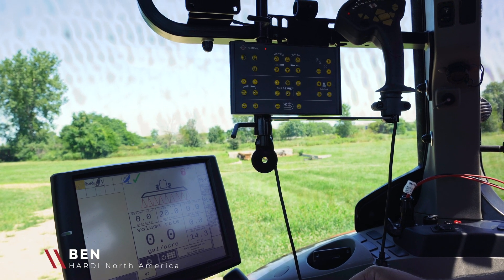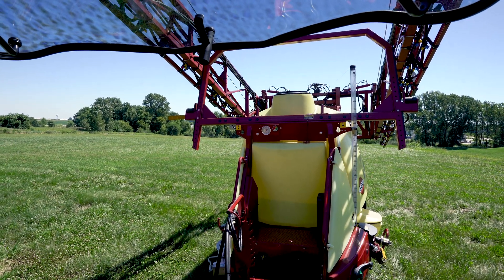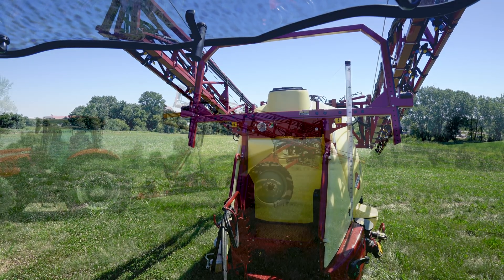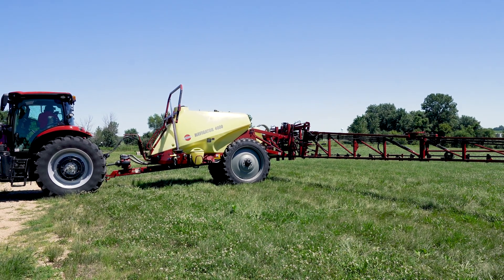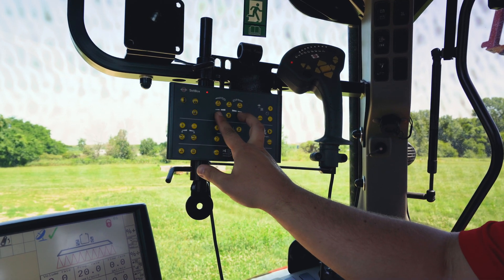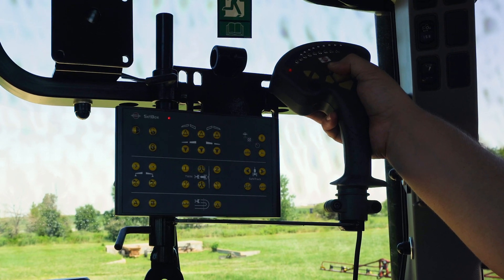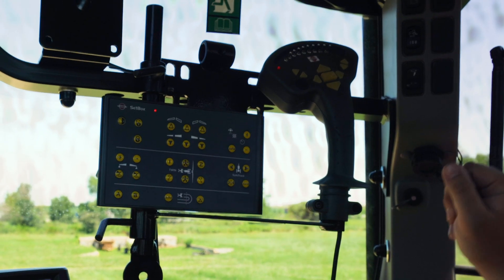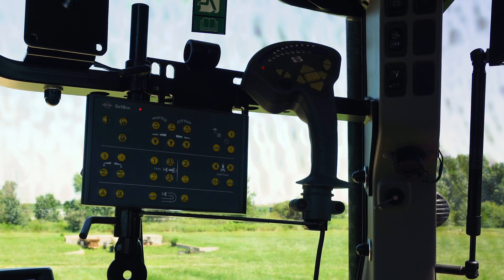HARDI Pre-Delivery: Initial Folding & Unfolding Booms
Instructional Video:
In this HARDI Academy video, Ben will show you the initial Folding & Unfolding of your Boom during delivery.

A HARDI dealer is always the first line of defense for your sprayer.
Still have a few questions? Give our service team a call.

We want to hear what topics you would like HARDI Academy to cover.